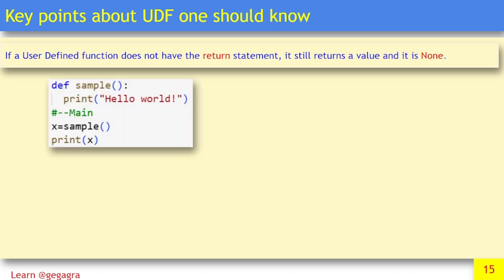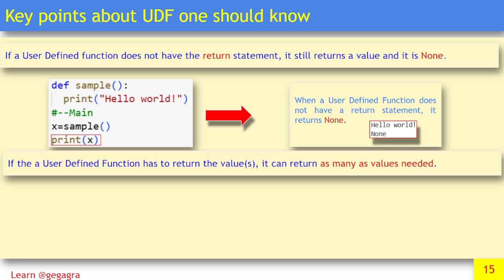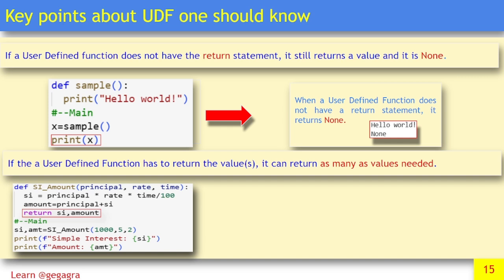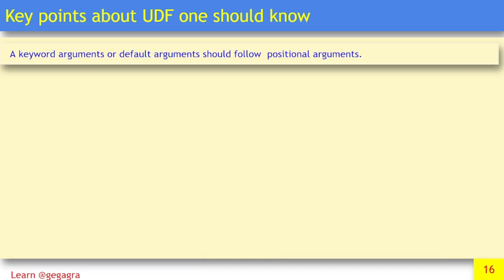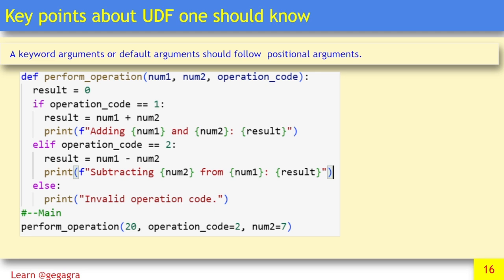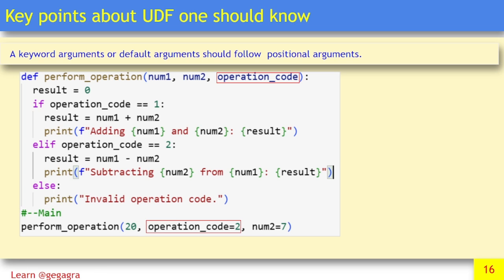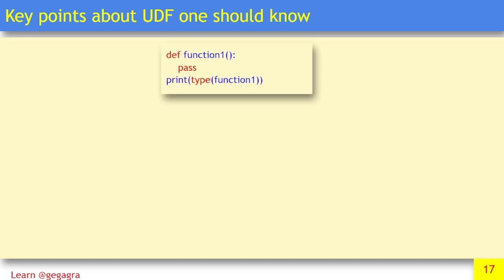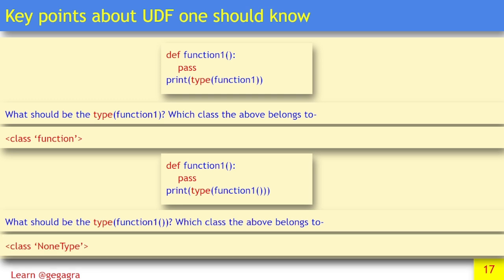Order | Positional | Default | Keyword | pass | return | Python | CBSE | CS | IP | AI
When defining and calling Python functions, the order of arguments matters, especially for positional arguments, which are matched based on their sequence. Default arguments are defined with a default value and must come after positional arguments in the function definition. Keyword arguments are passed using the parameter name (e.g., name="Alice") and can be in any order during the function call.
The pass statement is a null operation; nothing happens when it executes. It's often used as a placeholder where a statement is syntactically required but you haven't written the code yet (e.g., in an empty function or class).
The return statement is used to exit a function and optionally send a value back to the caller.
Understanding the order of arguments and the purpose of pass and return is fundamental in CBSE Computer Science (CS) and Informatics Practices (IP). These concepts are also crucial in Artificial Intelligence (AI) for defining and using functions effectively in complex algorithms and models.